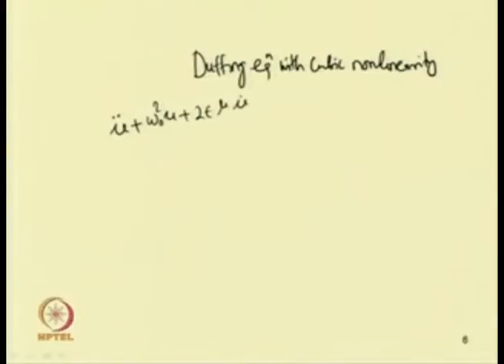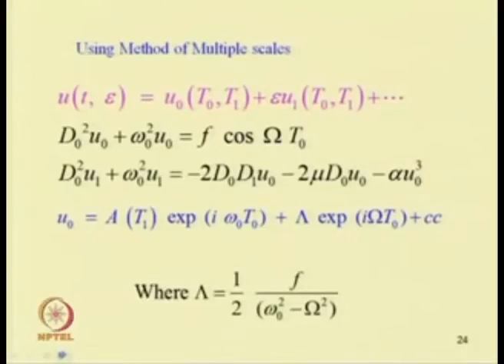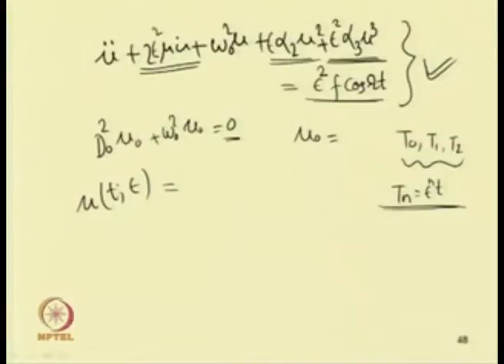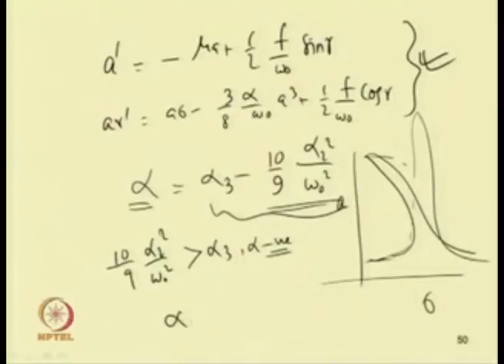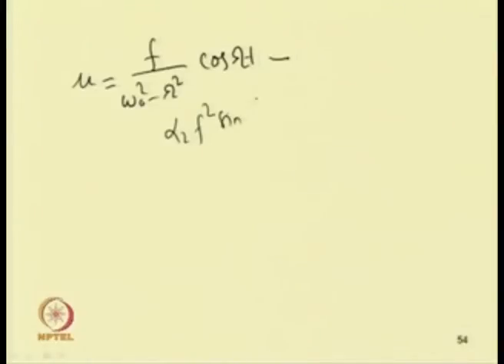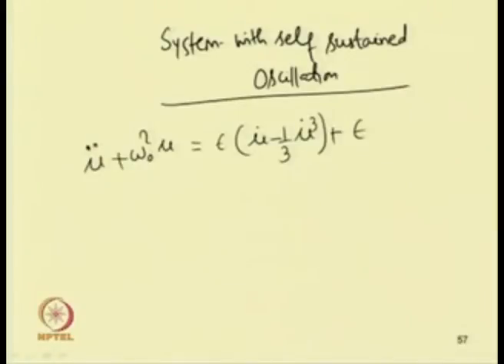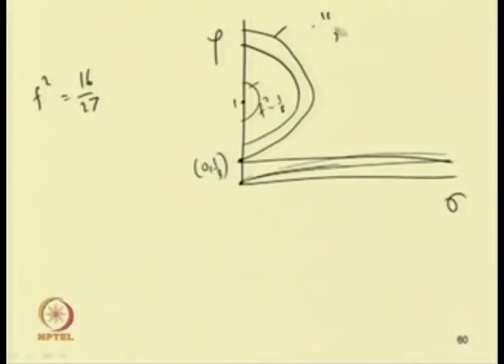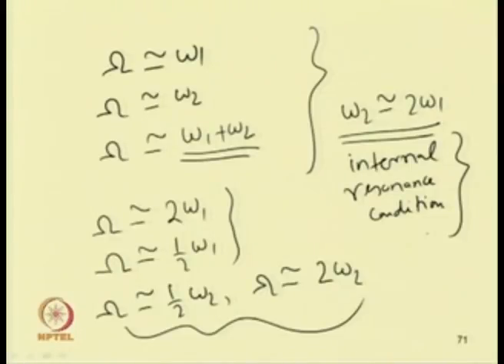Nonlinear Forced-Vibration of Single and Multi Degree-of-Freedom System